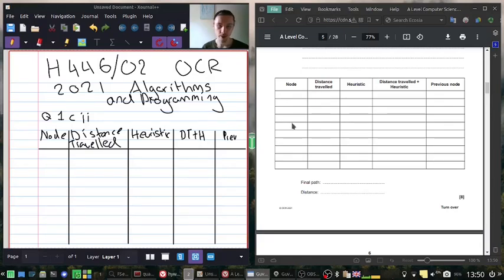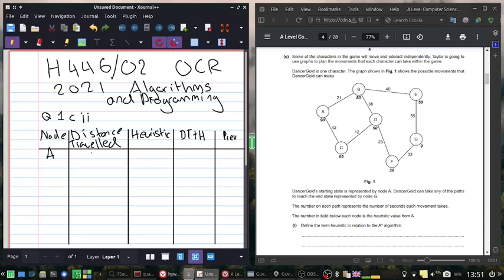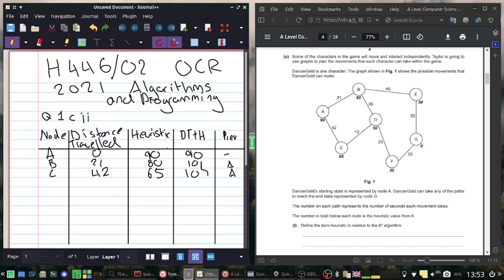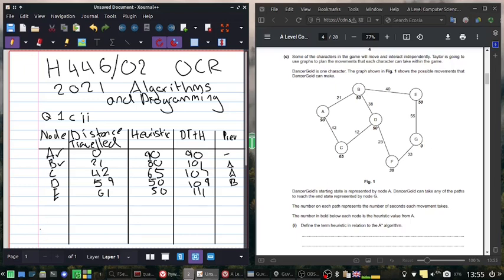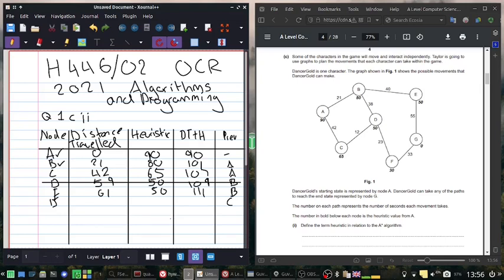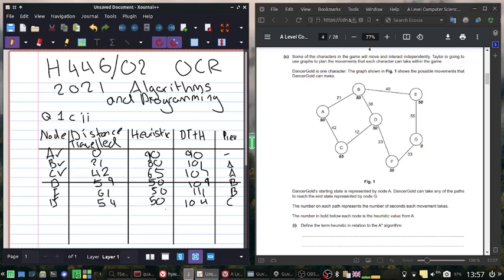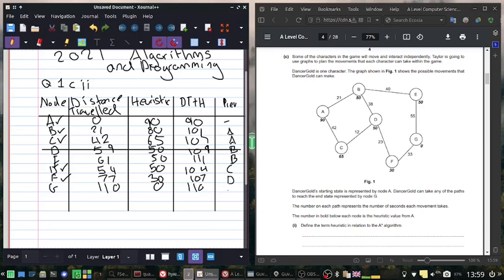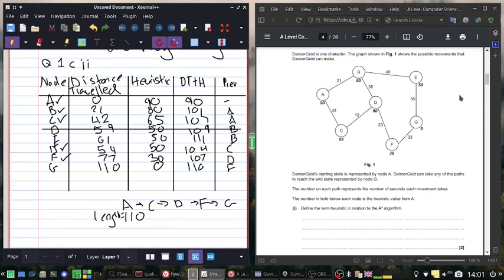A Level Computer Science H446/02 Oct 2021 A* question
A* Algorithm trace
Also available on OCR website

Oops, forgot to set webcam to 'always on top'.